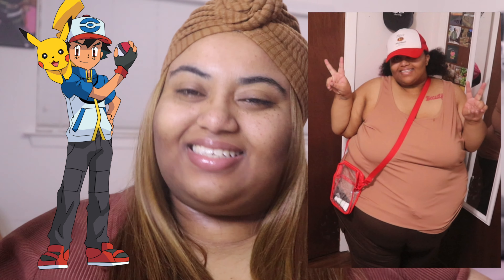Plus Size Styling for Apple Shapes | I love Me Some Brown!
Hello friends! I wanted to do another fashion video and let me tell you,  I love me some brown! Here are 3 outfits I put together with pieces I found WAAAY back in my closet!

CROSSBODY BAG

00:00 Introduction
01:18 Ombre Dress Outfit
01:56 Beach Outfit
02:52 Red and Brown Outfit
04:39 Outro